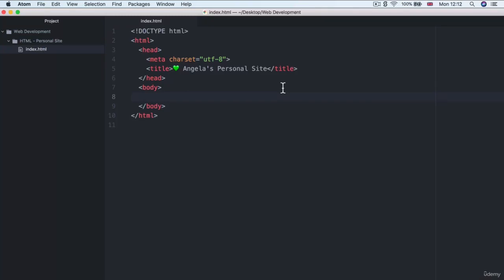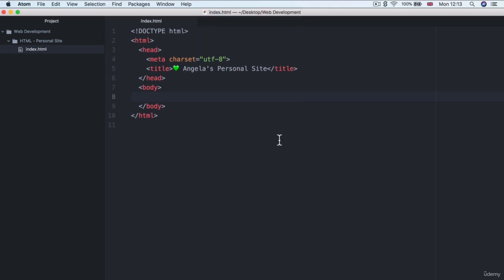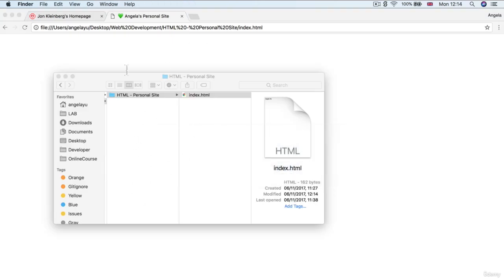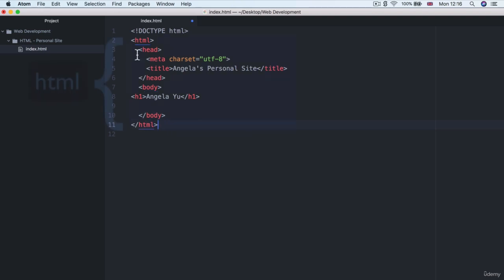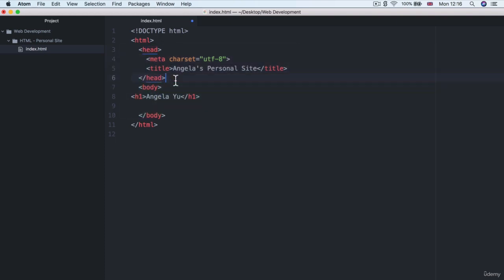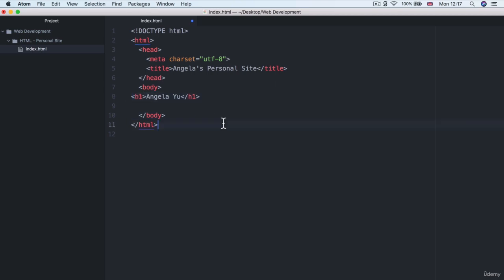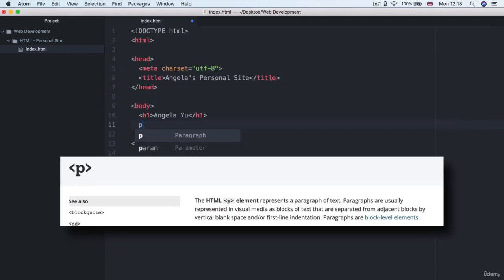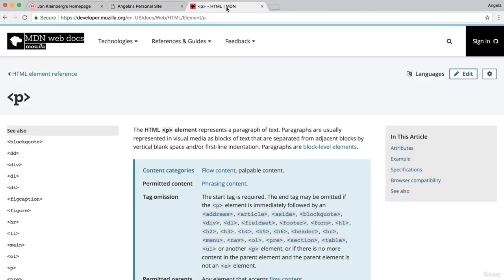How to Structure Text in HTML | Web Development Course Part 7 - 2022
This is part 7 stay with us for the full course
This is the periodic companion to take you from launch to finish when it comes to the web development technologies that are available for frontend, backend, and full-mound inventors.
Stuck Dev brings you this videotape on" Web Development-Full Course". In this videotape, you'll be learning programming languages that predicate every website on the Internet. We'll start by agitating how HTML can be used to define the structure and content of web runners, right from scrape, post which we will see how CSS is used to term our webpage, and eventually, we will be talking about javascript and understanding its conception and use. Not only that, but this entire live session is in English, a language so numerous of our learners prefer!